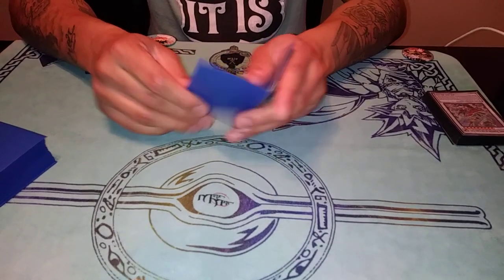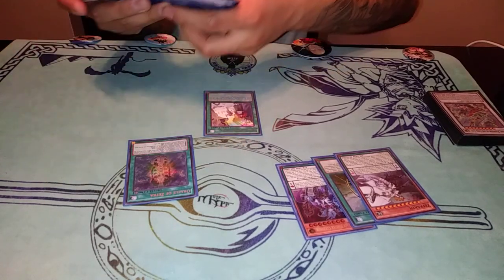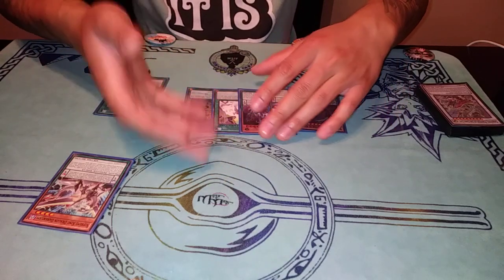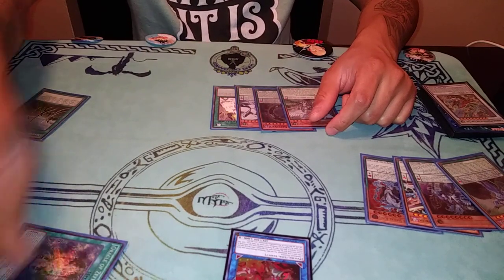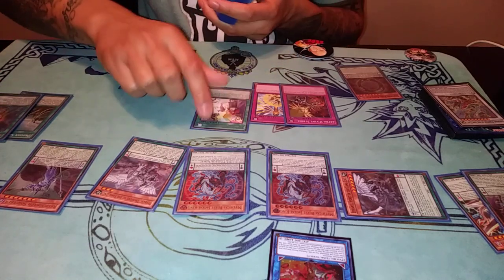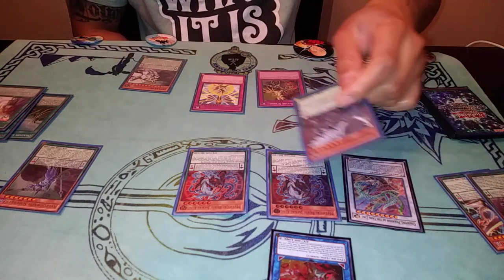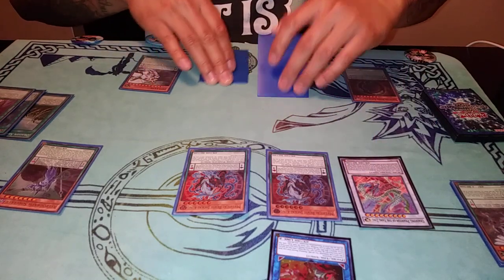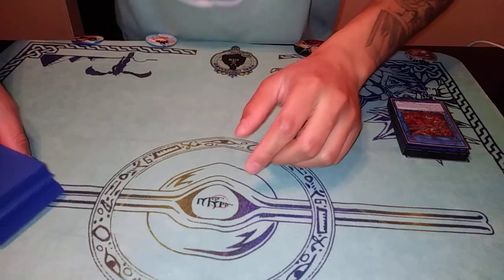*YUGIOH* THE MOST UNBREAKABLE BOARD I HAVE EVER MADE WITH ZEFRA VICTORY IS INEVITABLE!!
When u make a purchase on metamats.com use my promo code BLESSED and youll get a 10% discount yall you can now back me and visit our sponsor metamats.com hope yall find this to be inspirational entertaining informative and also innovative i love yall god bless you make good choices dont hurt your brain cells enjoy life!!